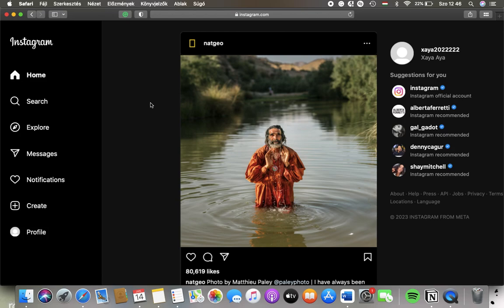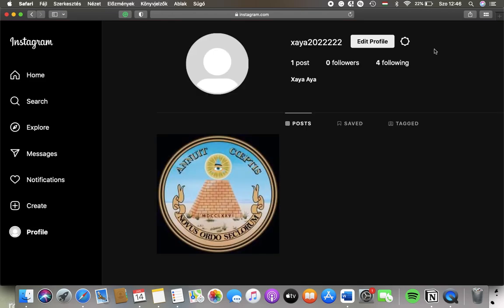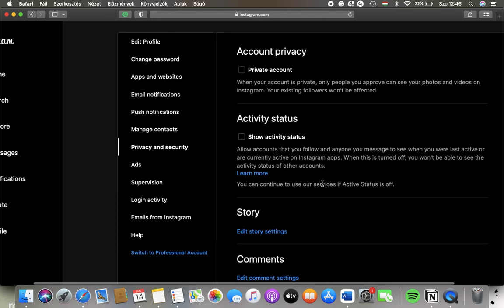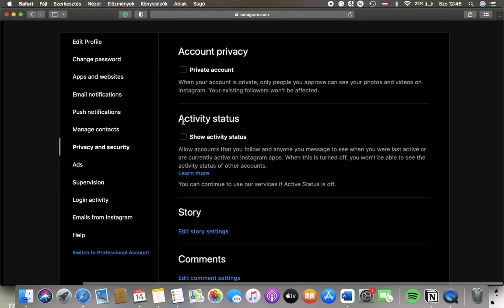How to turn on activity status on Instagram?